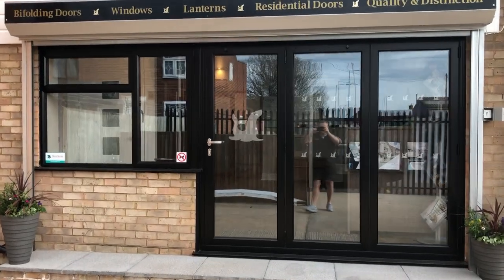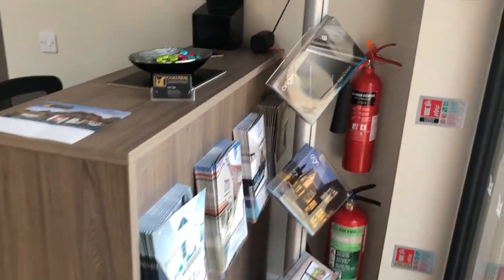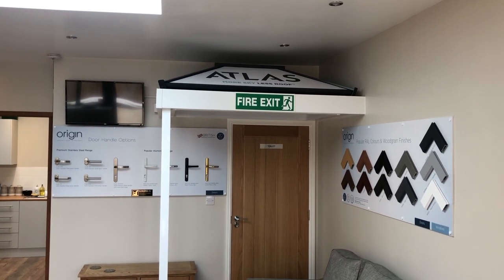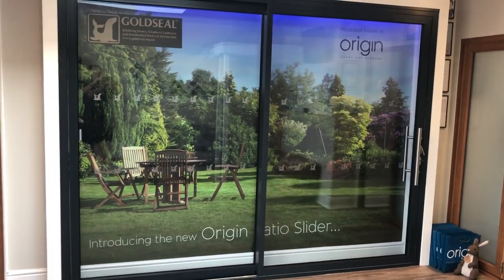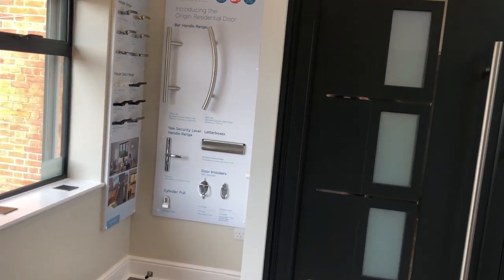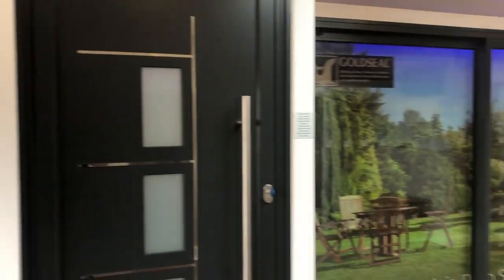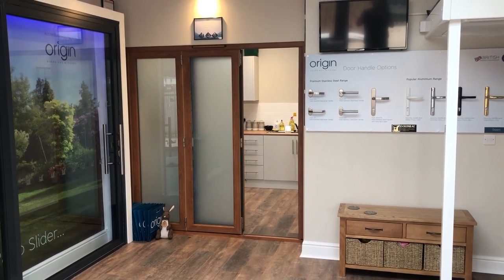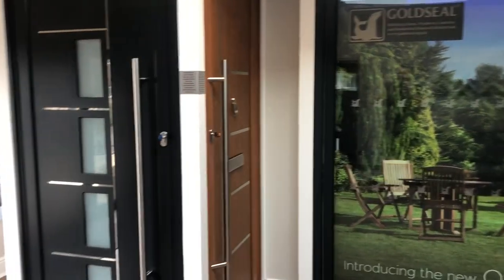Goldseal's New Showroom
Goldseal Aylesbury there new Showroom proud to be Origin Premium partners.